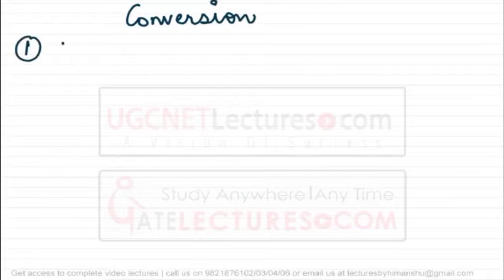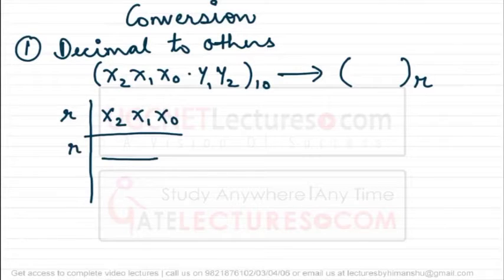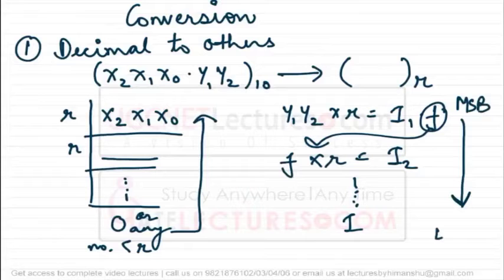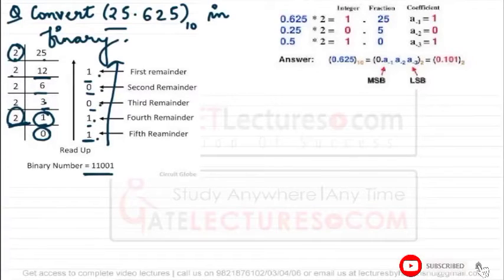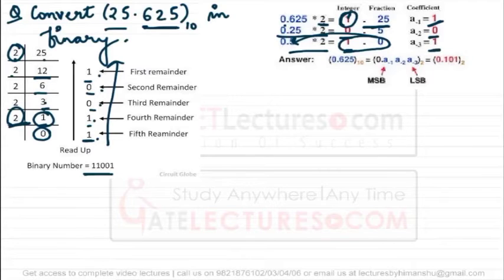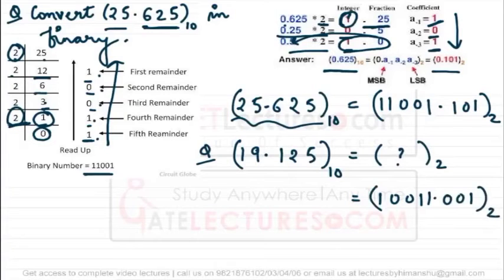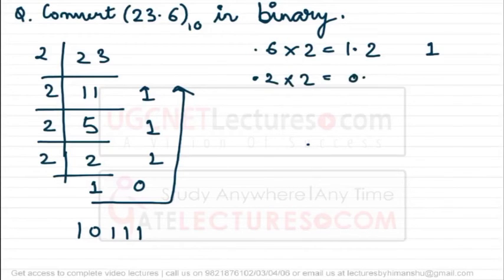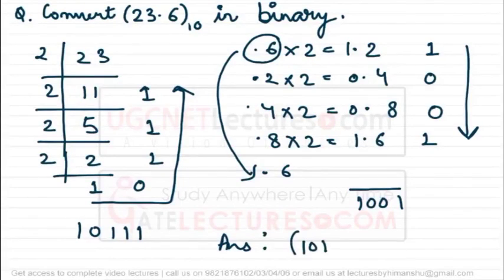Lec 02 - Number System | Conversion to different base Number System | GATE/ESE/SSC/Banking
This is the 2nd video in the Lecture Series on Number System. This lecture series is mainly focused on GATE/ESE/SSC/Banking Examinations and the content is provided accordingly.

Number sytem is the numeral system for representing a number . We will mainly look for four number systems:

Topics Covered :
Conversion of number system
conversion of binary to decimal
conversion of decimal to binary